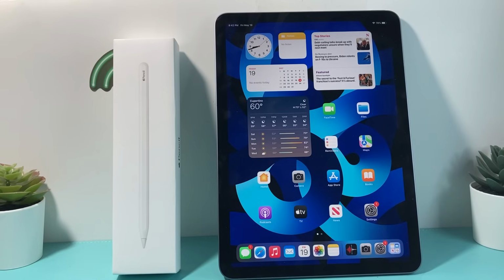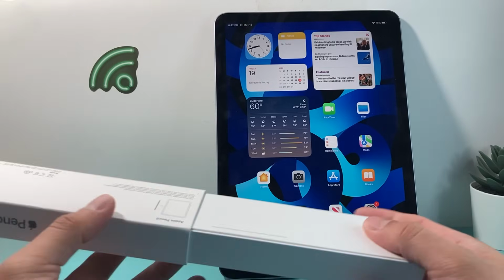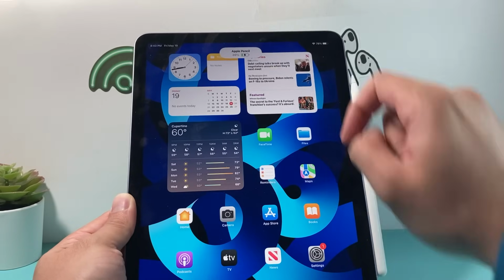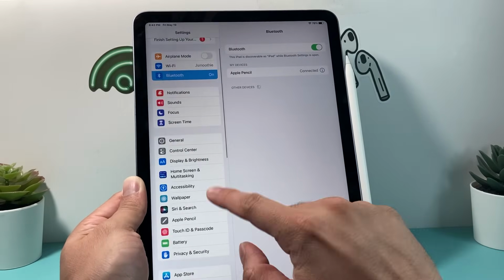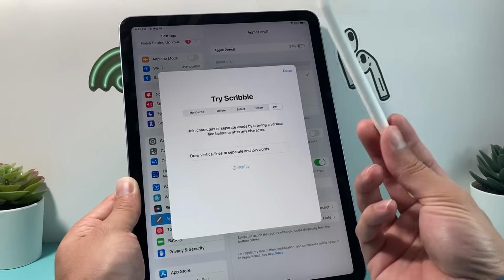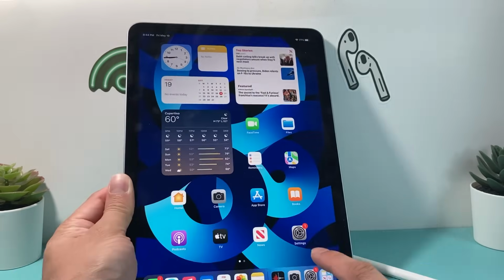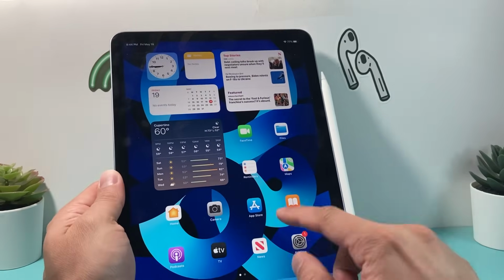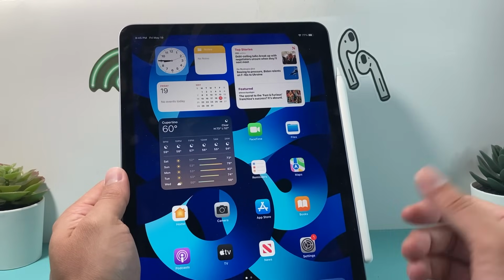How to Connect Apple Pencil 2nd Gen to iPad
Connect Apple Pencil 2nd Gen to iPad: Easy Step-by-Step Guide
 In this tutorial, learn how to connect the Apple Pencil 2nd generation to your iPad effortlessly. Follow our step-by-step guide to start using this powerful tool with your iPad for an enhanced digital drawing and note-taking experience. Don't miss out on the incredible features of the Apple Pencil 2nd Gen – watch now!

CHEAP iPhone on Amazon
CHEAP iPhone on eBay
CHEAP iPad on Amazon
CHEAP iPad on eBay